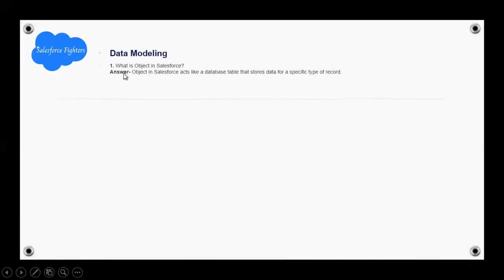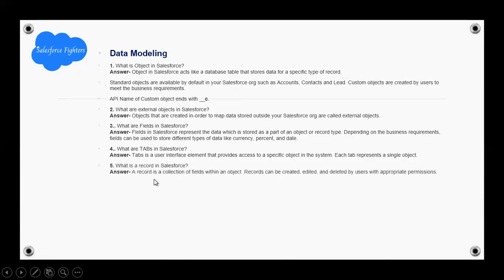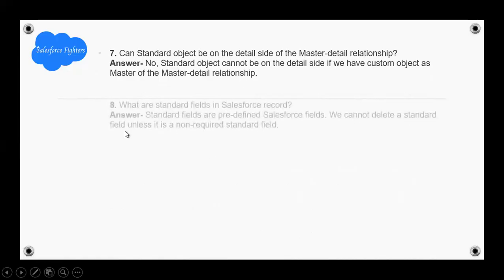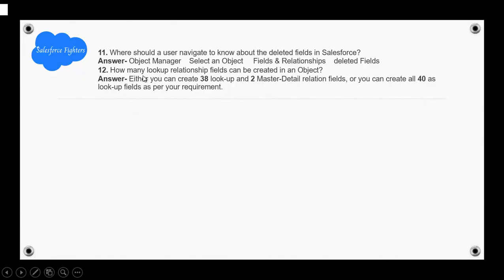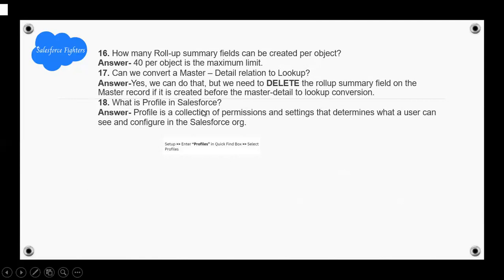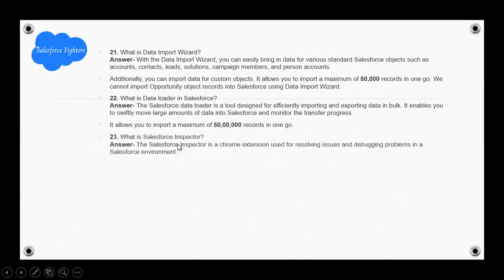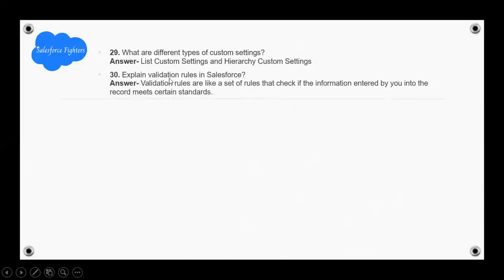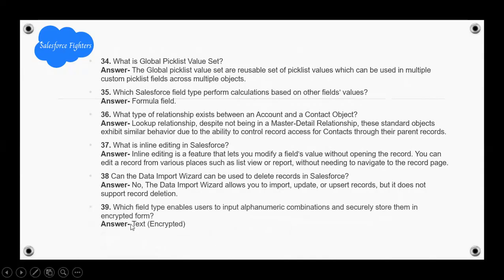Salesforce Data Modeling Interview Questions | For Beginners